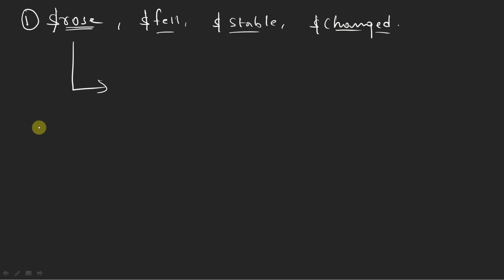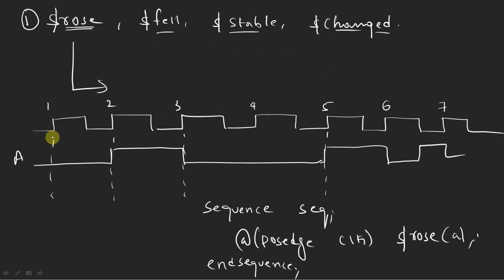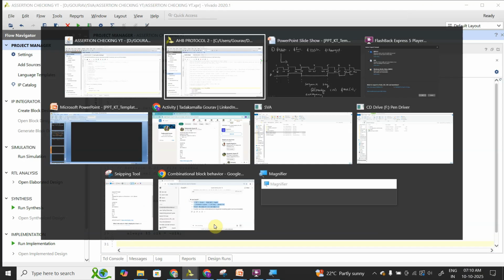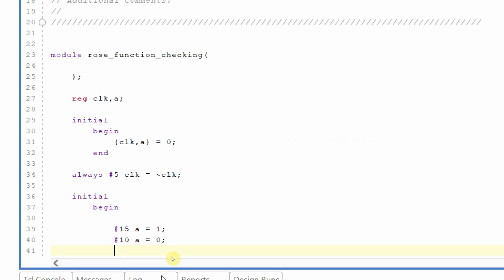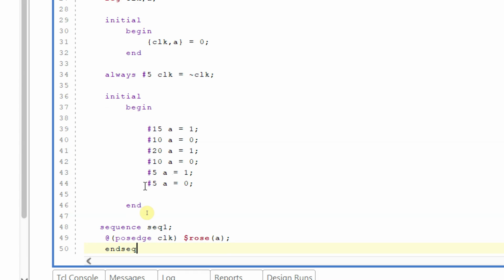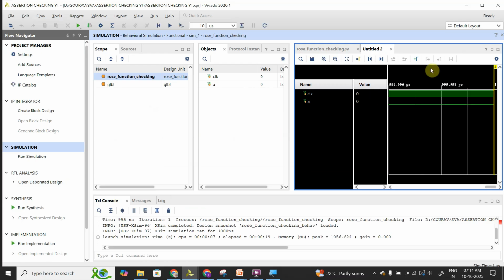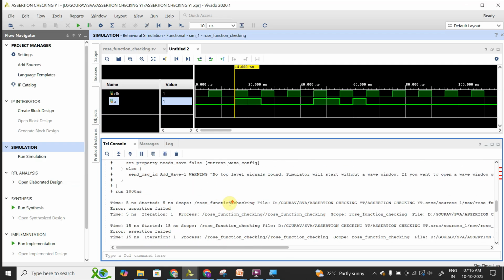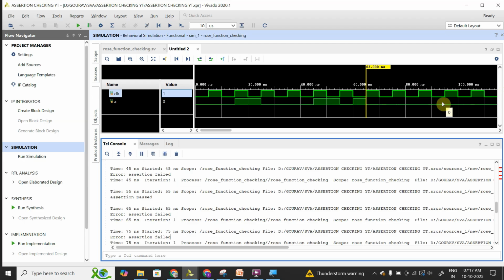Implementing rose() Function Assertion in SystemVerilog | Step-by-Step Guide using Vivado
In this video, we’ll explore how to implement the rose() function assertion in SystemVerilog using Vivado.
You’ll learn:

What the rose() function is and how it detects signal transitions

How to write SystemVerilog Assertions (SVA) using rose()

Step-by-step implementation and simulation in Vivado

Practical examples to understand signal transition detection

By the end of this session, you’ll have a clear understanding of how to use rose() assertions effectively in your verification environment.

📂 Topics Covered:

Basics of rose() in SystemVerilog

Writing assertion code in Vivado

Debugging assertion failures